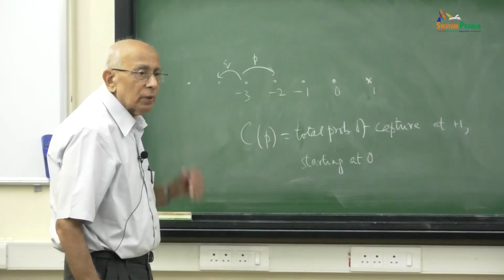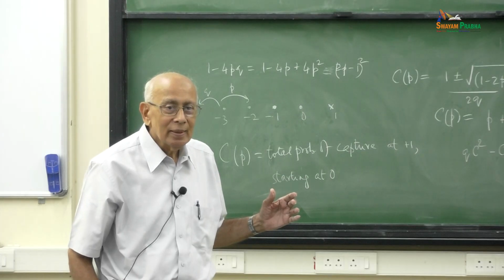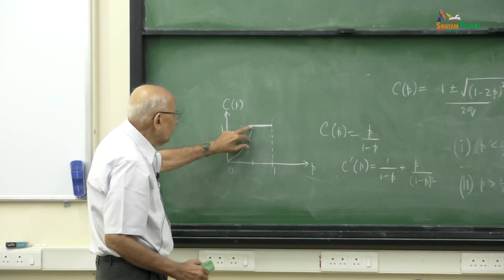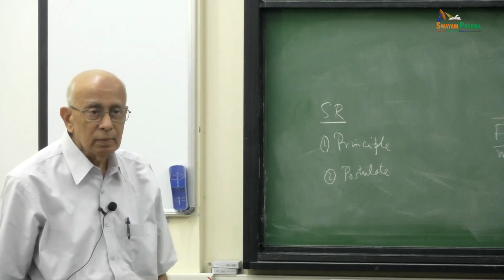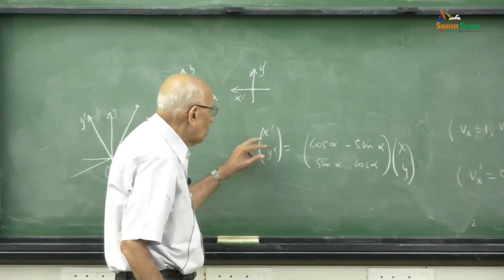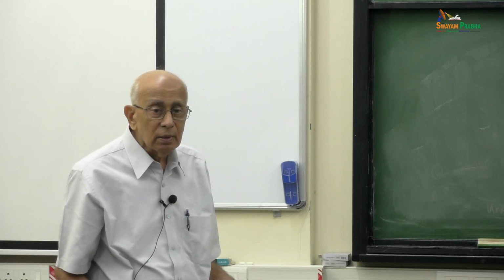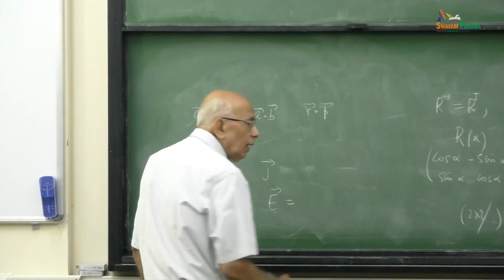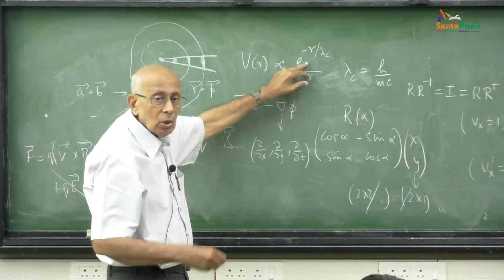Special Relativity with special focus on what it implies for physical particles#ch32sp#swayamprabha